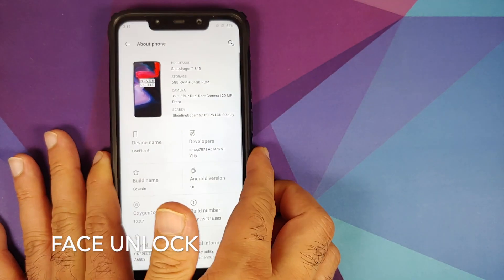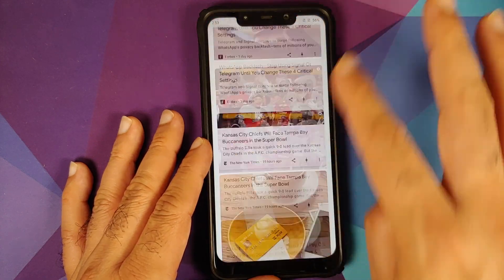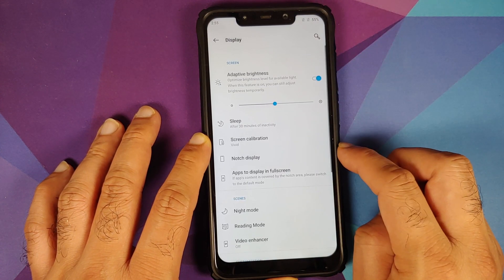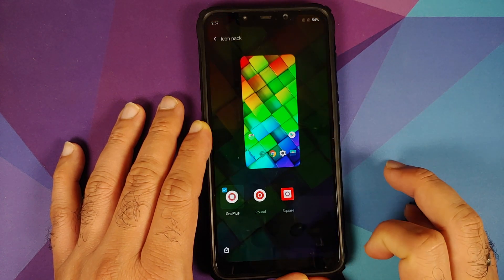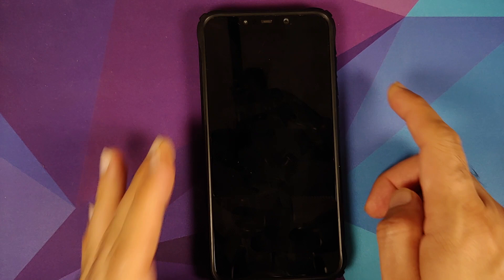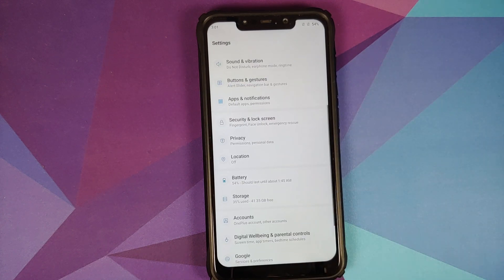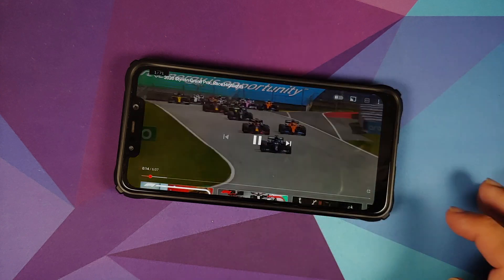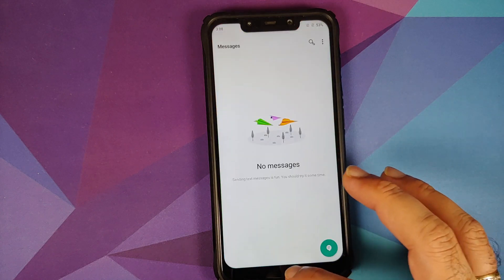Poco F1 | Oxygen OS 10 Covaxin Build | First Look | OnePlus 6 Port | Android 10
Do you want to have a look at the features of the Covaxin build of Oxygen OS 10 based on Android 10 from OnePlus 6 running on the Xiaomi Poco F1? In this detailed video we take our first look at the features of the Covaxin build of Oxygen OS 10 based on Android 10 from OnePlus 6 running on the Xiaomi Poco F1. Some of the new features of this build include :-

Face Unlock
Volume on Right
Gcam Support
OK Google

**Important Links Poco F1 Oxygen OS 10 Covaxin OnePlus 6 Port**